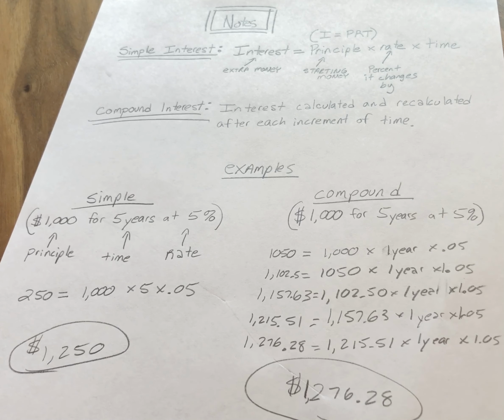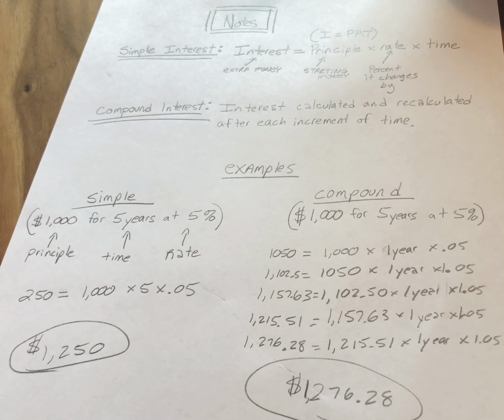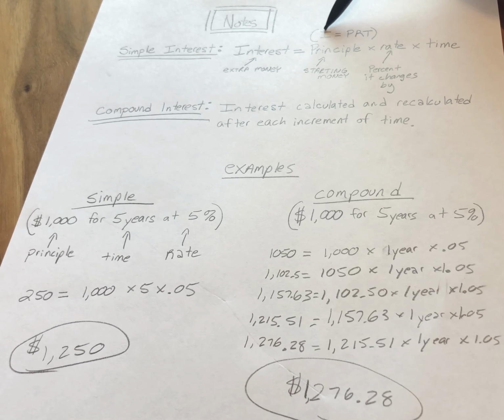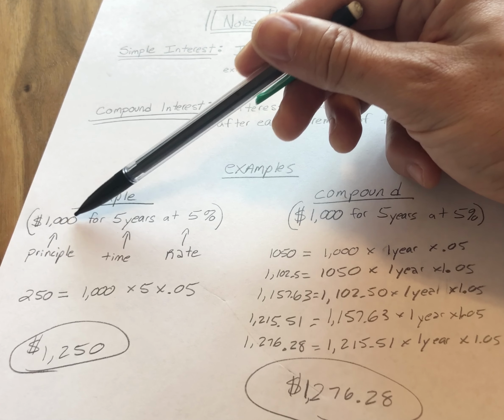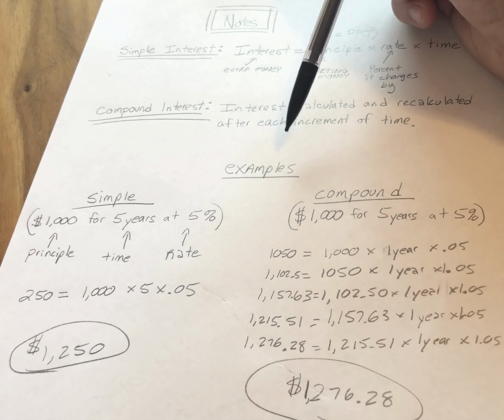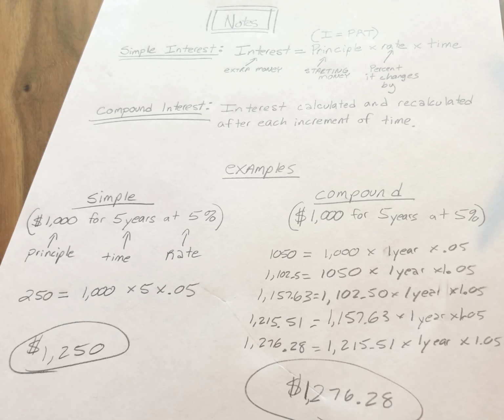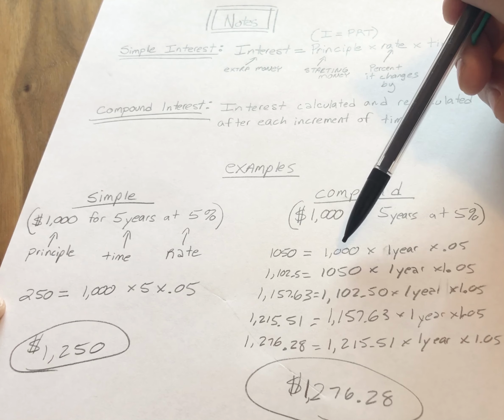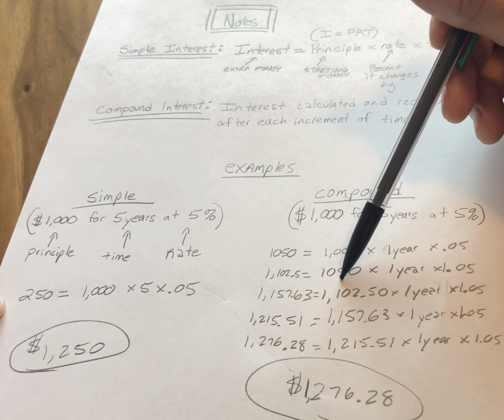Simple and compound interest explained with examples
Simple and compound interest explain with examples